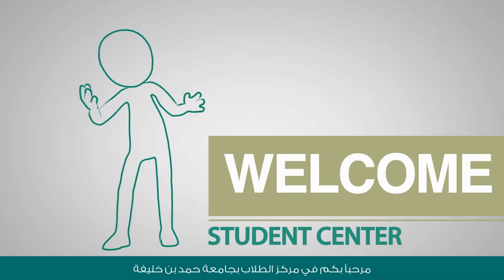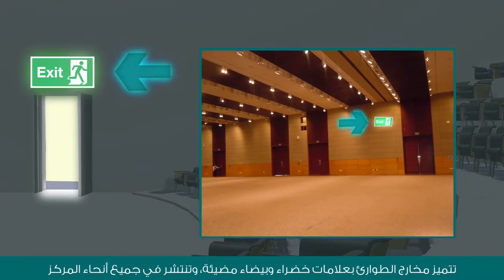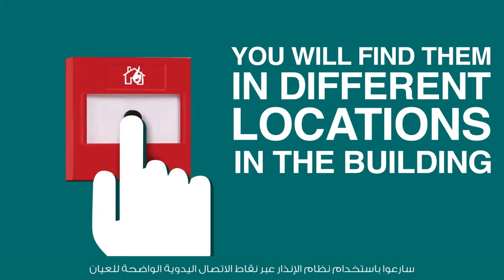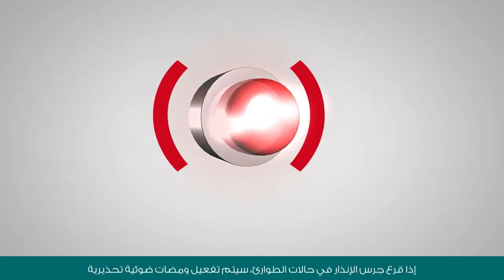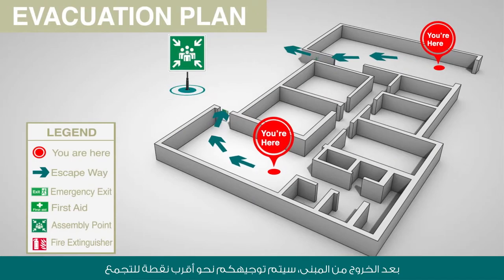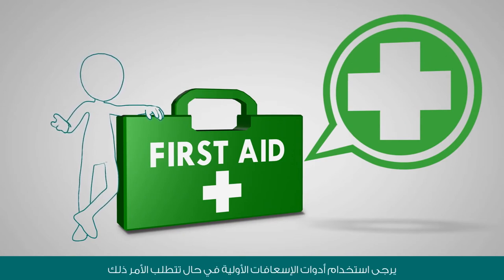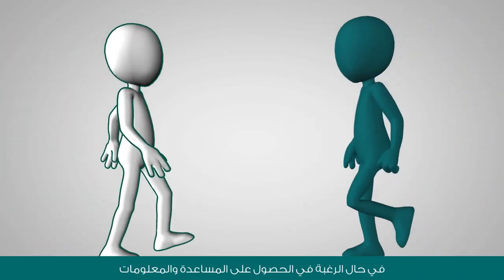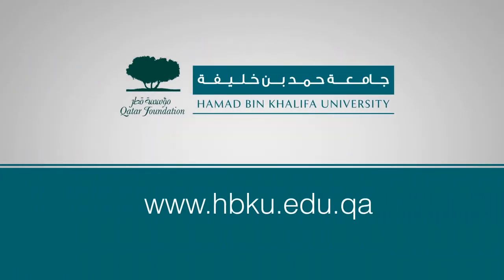Hamad Bin Khalifa University Safety Video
A safety campaign by Hamad Bin Khalifa University to prevent accidents. The expertise of A101 in creating creative and functional informative animations makes this video very effective.‬